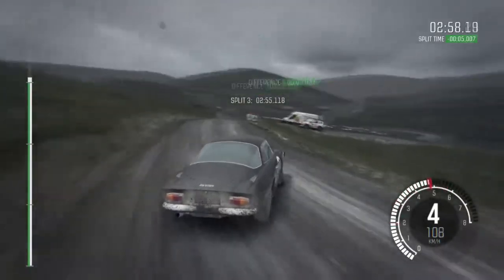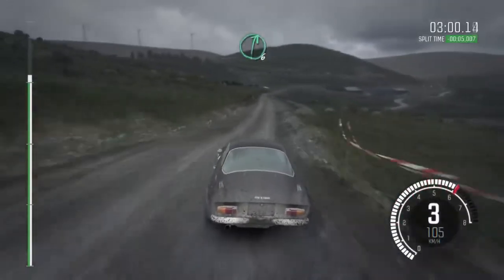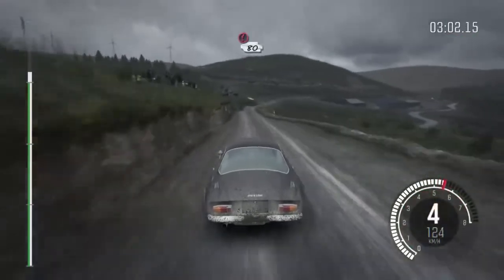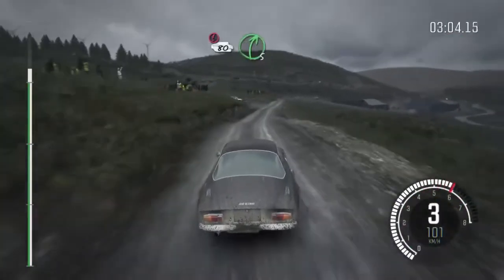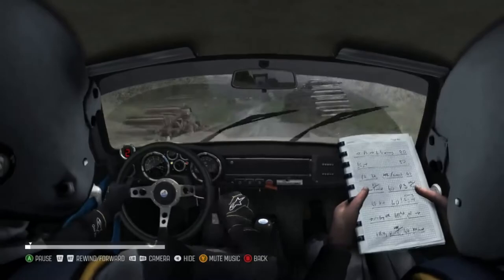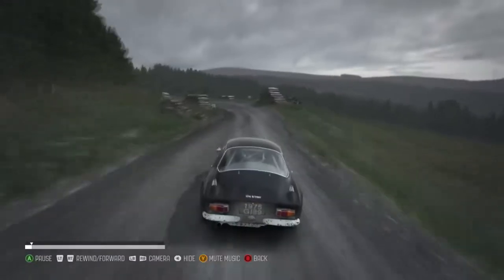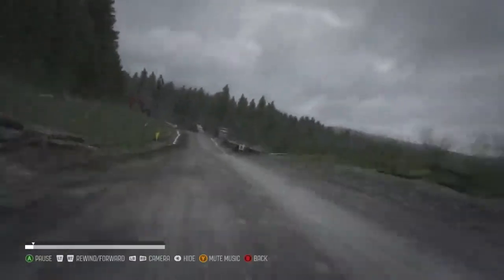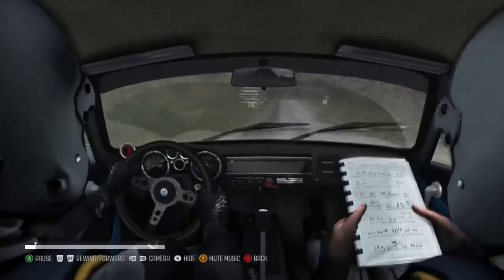DiRT Rally - Career - 1600s Alpine a110 (GamePad gameplay)